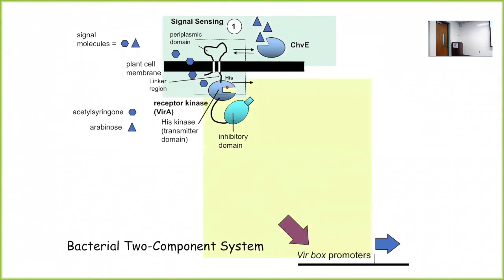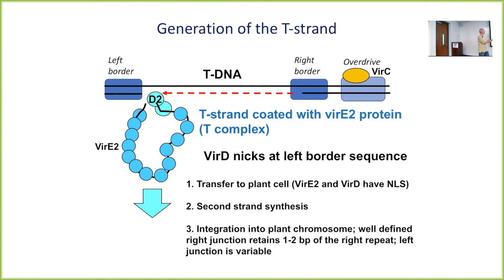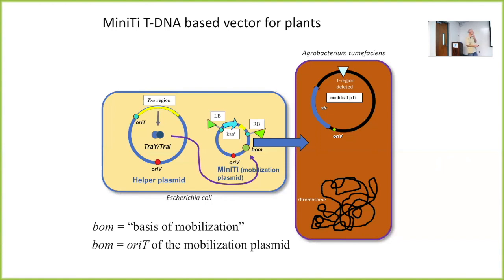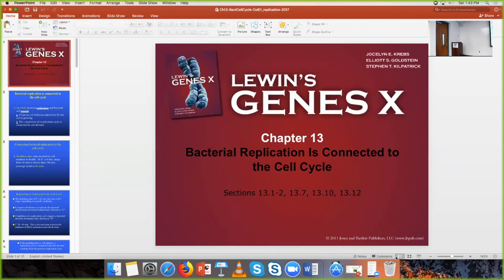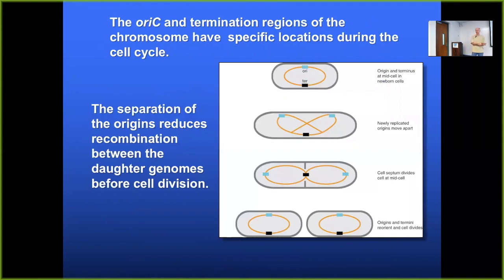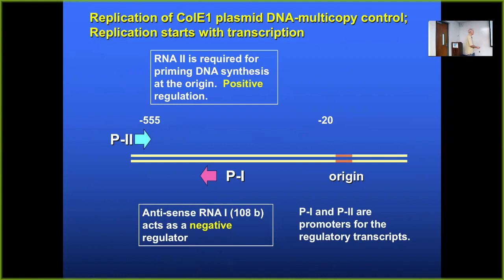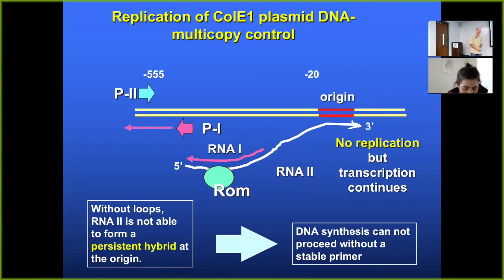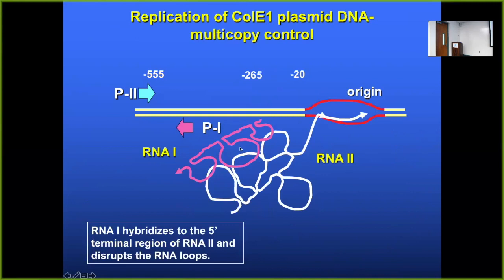Exam 1B Review 2018